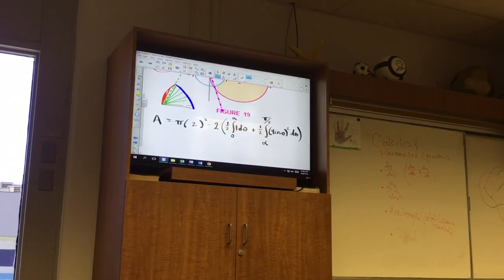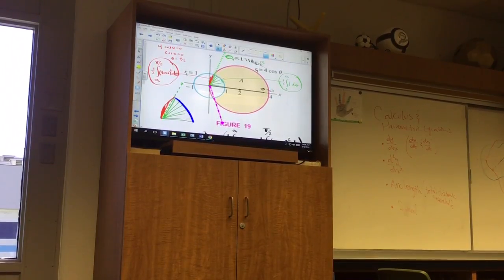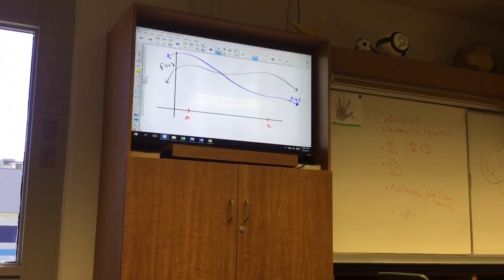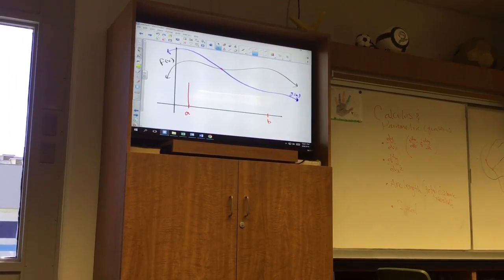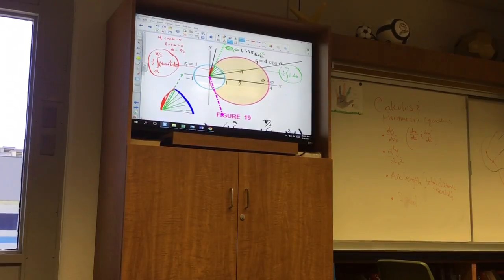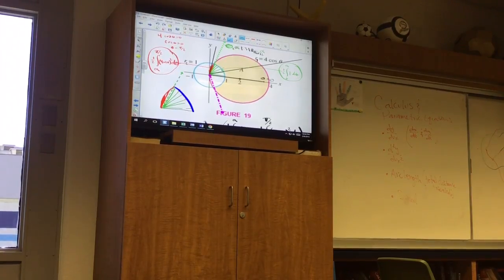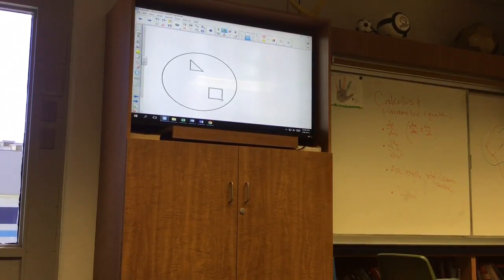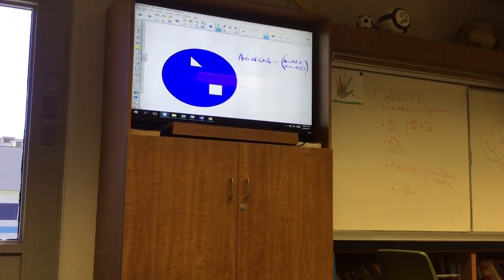Feb 6 Video 2